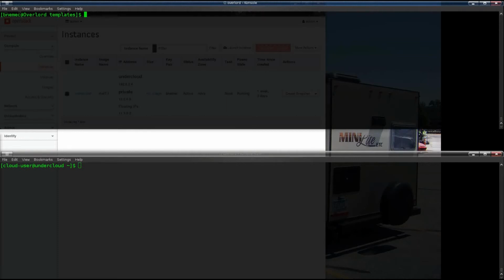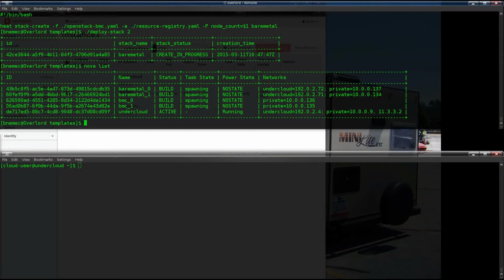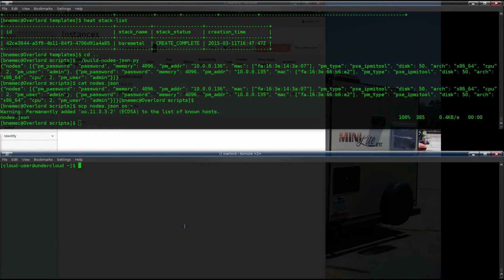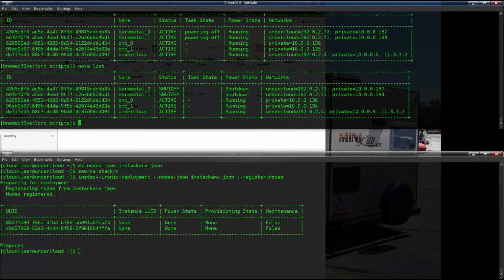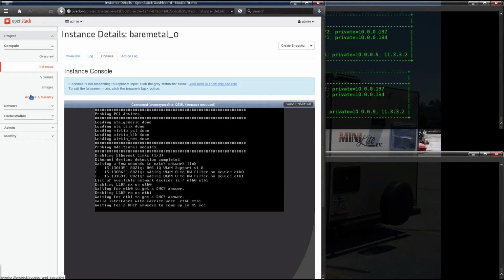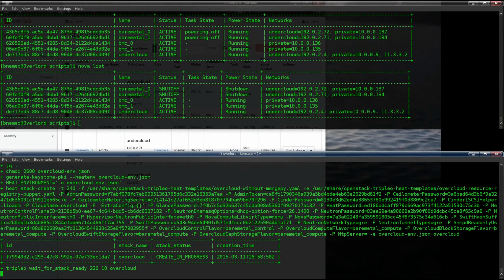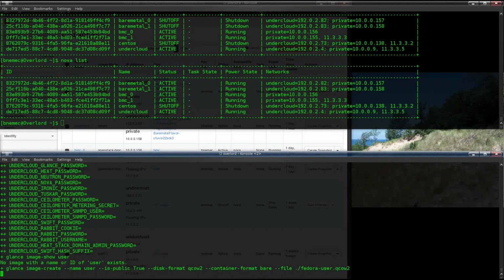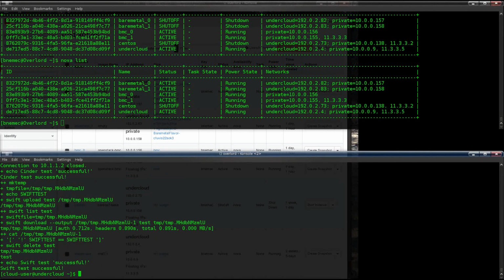QuintupleO Demo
Demonstration of deploying an OpenStack cloud onto OpenStack instances using an OpenStack cloud.